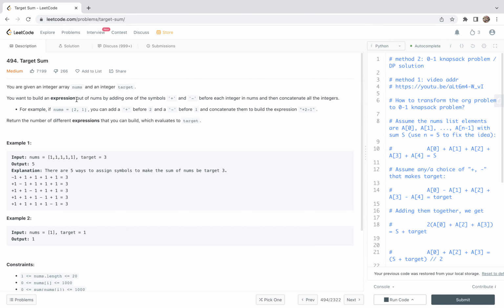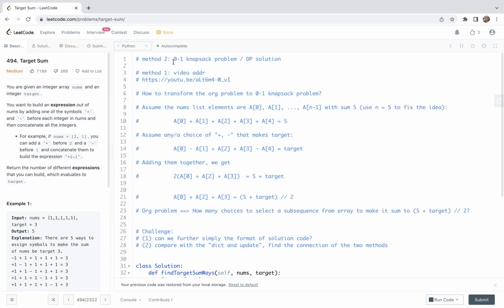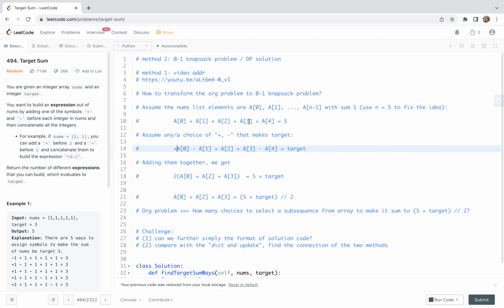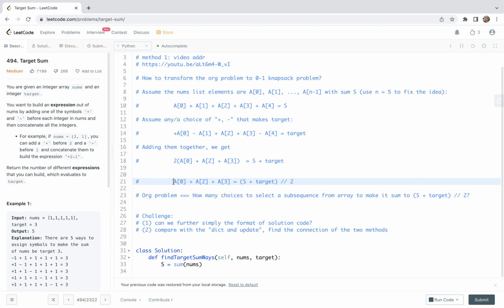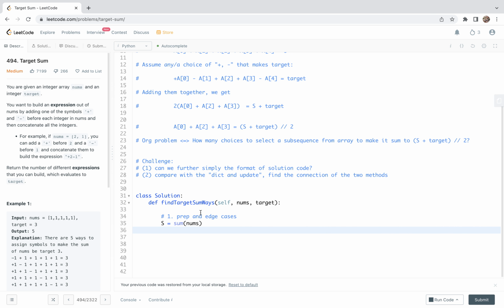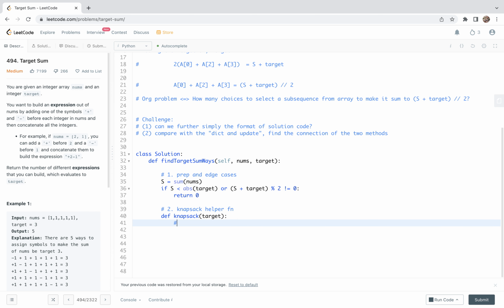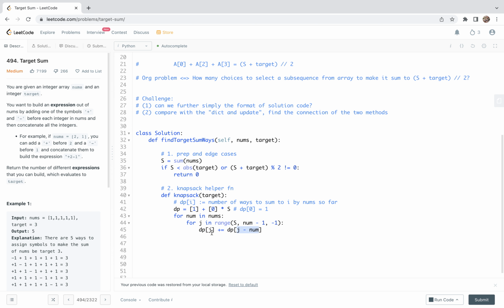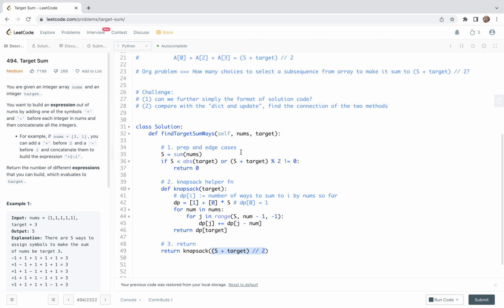Leetcode 494. Target Sum - 0/1-knapsack problem and DP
A Python "0/1-knapsack and DP" solution to Leetcode 494 - Target Sum. In this video, we mainly explain how to transform the problem to be a standard 0/1-knapsack problem. After the explanation, we shared a standard DP solution.

Remarks:

1. in current 0/1-knapsack DP solution, the knapsack helper function only treats the case when the argument passed to it is nonnegative. The argument this function will accept is  1/2 of S + target in this solution. However, if we carefully examine the last two constraints in the problem statement, we can not draw the conclusion that S + target is nonnegative. It is an easy thing to see that constrains items 3, 4 do not lead S + target  is nonnegative, for example S = [1, 2, 3], target = -1000.

2.  Based on 1, we have treated at the beginning the case "S is less than the absolute value of target", so the solution always works fine.